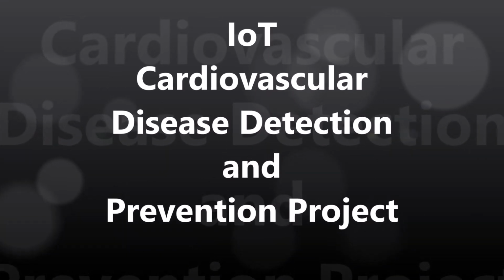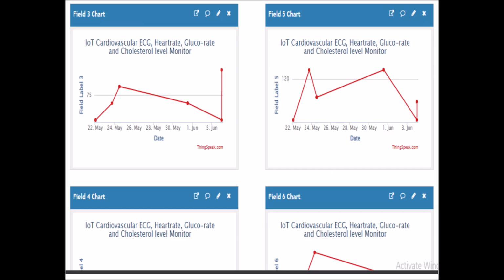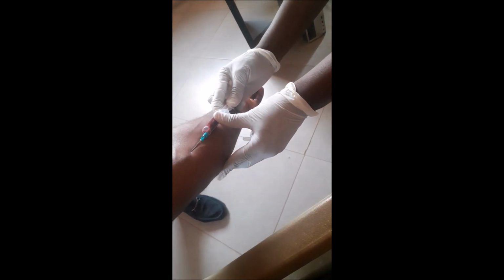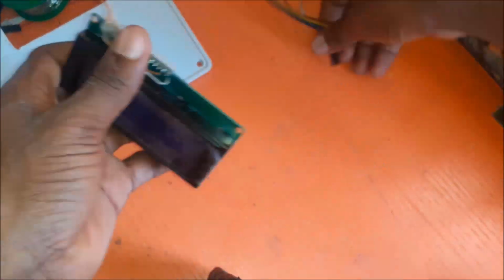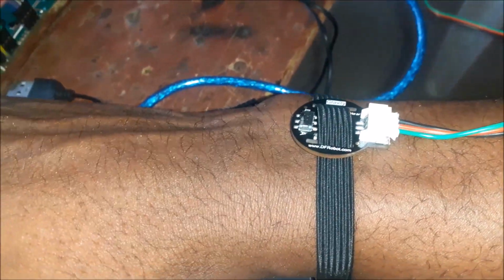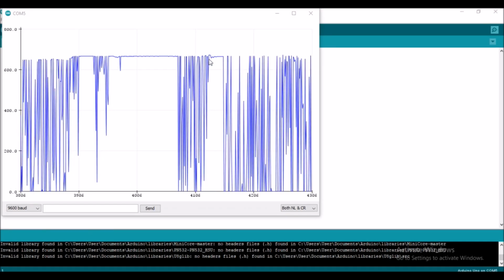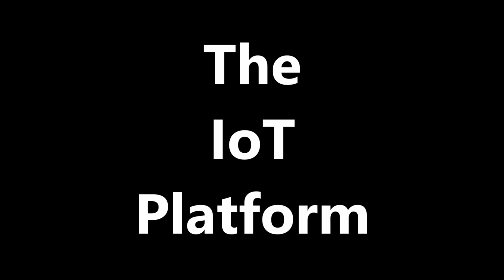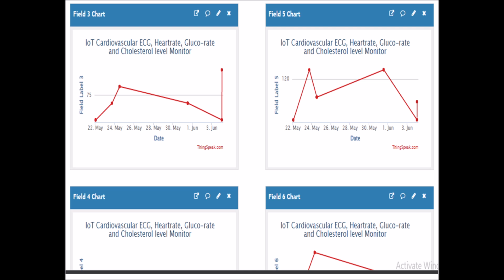IoT Cardiovascular Disease Prevention and Detection Project | Cardiovascular Health Monitoring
Discover how to take control of your heart health with our DIY project! In this video, we demonstrate how to create a non-invasive system to monitor crucial cardiovascular indicators such as cholesterol levels, blood pressure, ECG, body temperature, pulse rate, and heart rate. This project is perfect for anyone interested in health tech, DIY electronics, or those looking to stay proactive about their cardiovascular health.

What You'll Learn:

Cholesterol Monitoring: Understand the technology behind non-invasive cholesterol detection.
Blood Pressure Measurement: Learn how to accurately measure blood pressure using simple components.
ECG Monitoring: Explore how to capture and interpret ECG signals for heart health.
Temperature Monitoring: See how to keep track of body temperature with ease.
Pulse and Heart Rate: Discover the methods to measure pulse rate and heart rate accurately.
Join us as we walk you through the step-by-step process, from assembling the components to coding the Arduino for real-time monitoring. Whether you’re a beginner or a seasoned DIY enthusiast, this guide will empower you to build your own health monitoring system.

For the schematic diagram and the Arduino source code